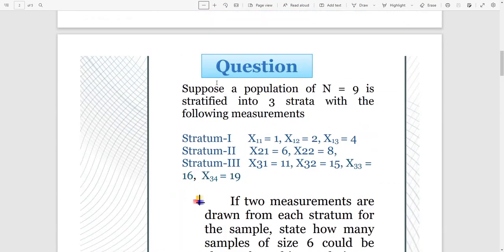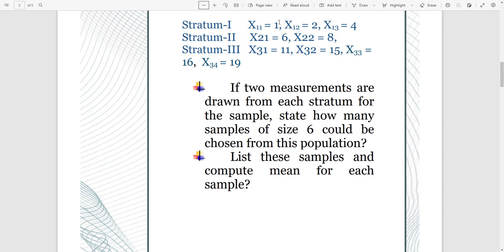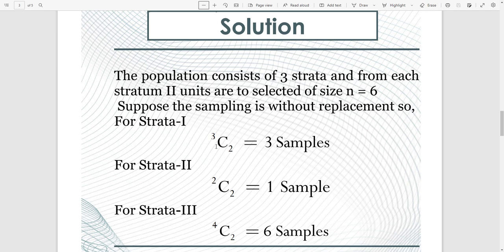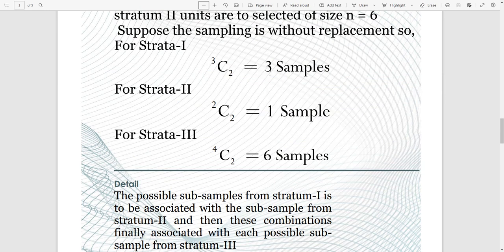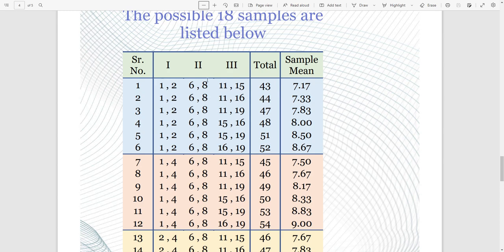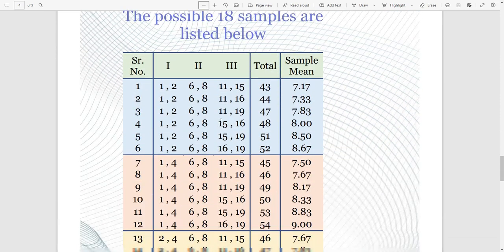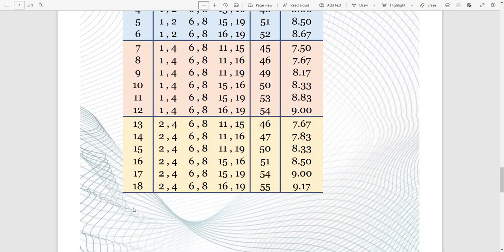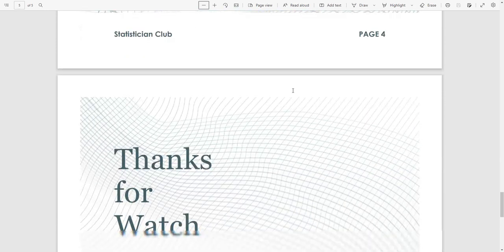Numerical Question on Stratified Random Sampling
# Statisticians Club, in this video, i solve a numerical question on Stratified random sampling